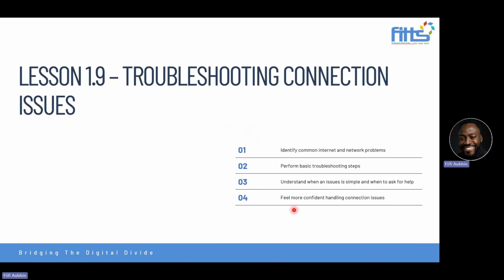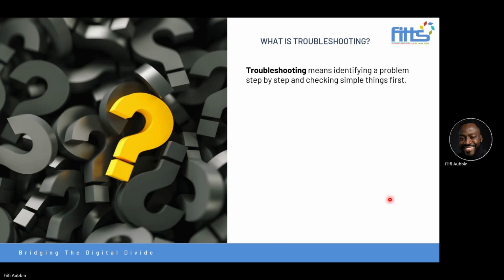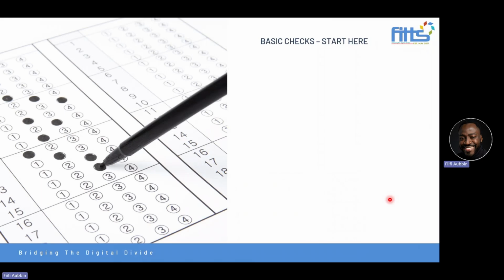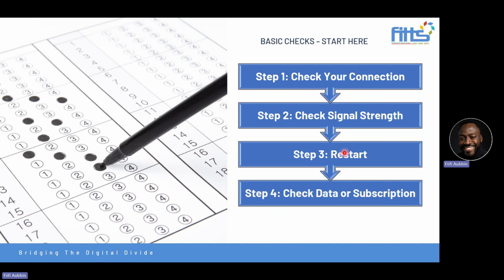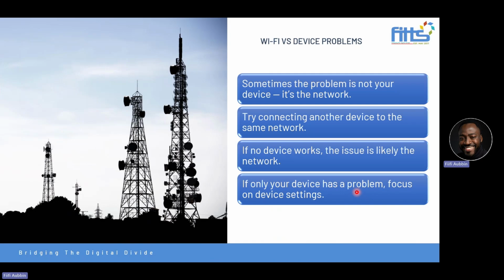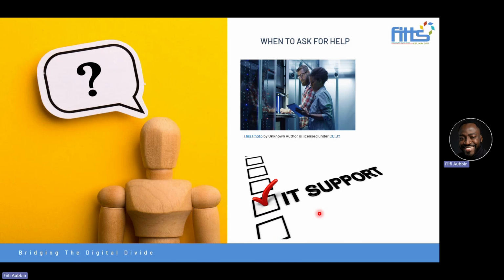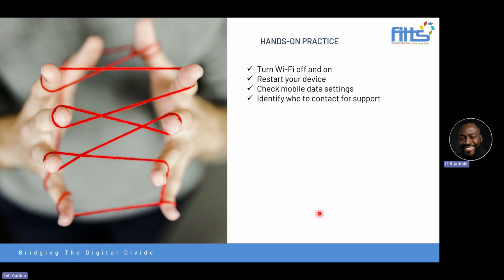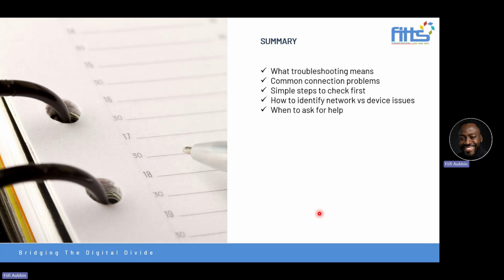Lesson 1.9: Troubleshooting Connection Issues | Future-Ready Digital Skills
In Lesson 1.9 of Future-Ready Digital Skills, Fiifi Aubbin explains how to troubleshoot common connection issues that affect internet access on computers and mobile devices.

In this lesson, you will learn:

Common causes of connection problems

How to check wired and wireless connections

Basic steps to fix internet and network issues

When a problem is likely device-related or network-related

Simple troubleshooting techniques used in homes and workplaces

This lesson helps learners build confidence in solving everyday connectivity problems and prepares them for IT training, networking courses, and workplace digital support roles.

🎓 Trainer: Fiifi Aubbin
🏫 Training Provider: FITTS – Fawoma IT Training Services
📘 Programme: Future-Ready Digital Skills